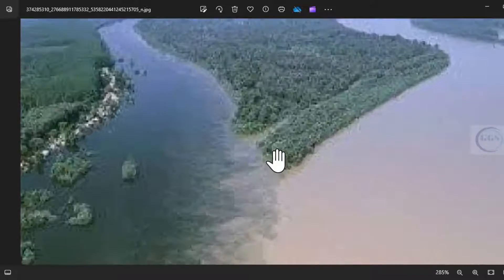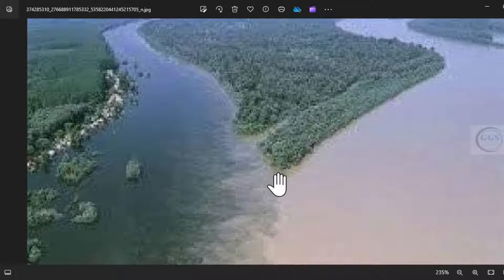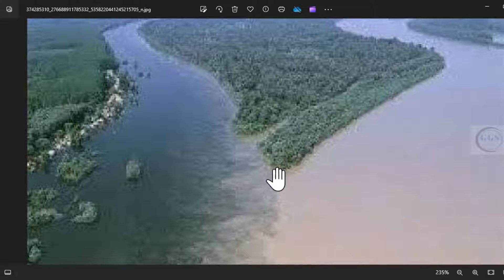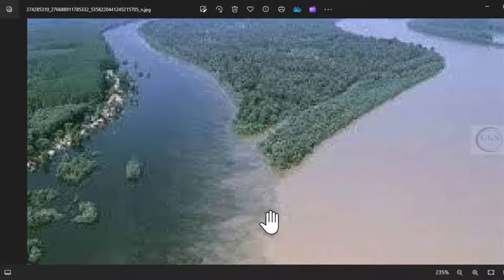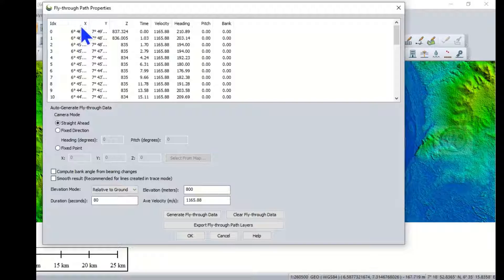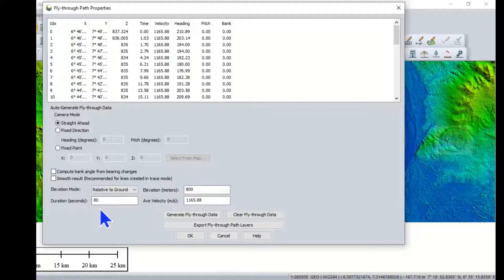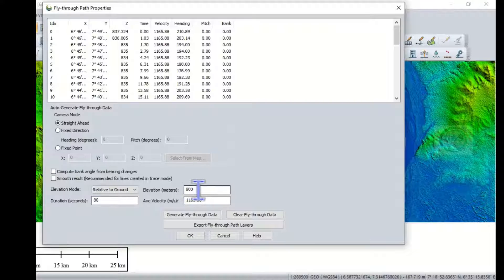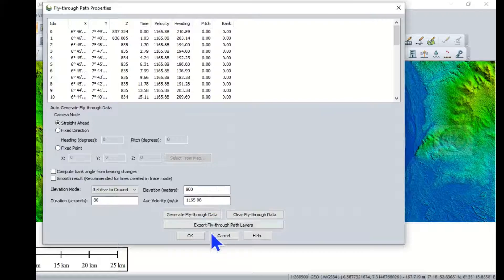Flying Over River Niger and River Benue in 3D from Lokoja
The River Niger meets the River Benue at Lokoja in the state of Kogi forming a “Y” shaped split that divides Nigeria into three parts. In this video, let’s fly in 3D downstream from Lokoja.